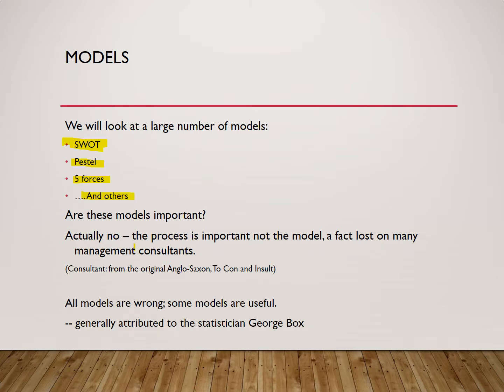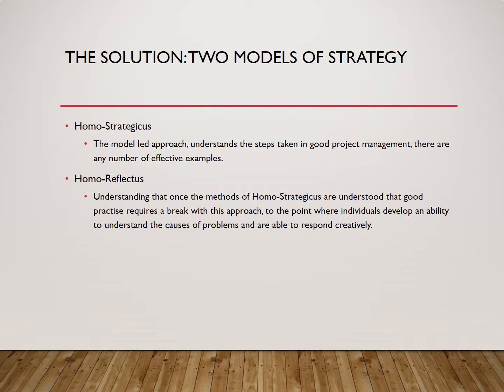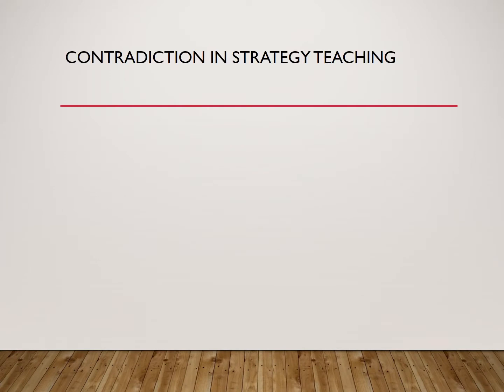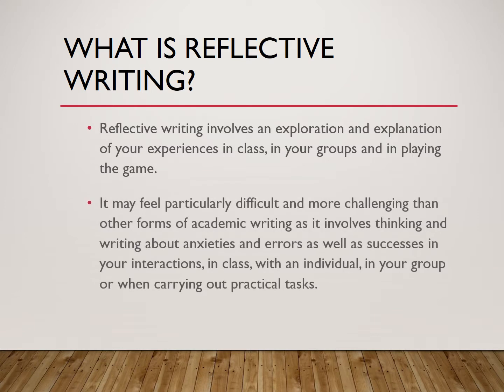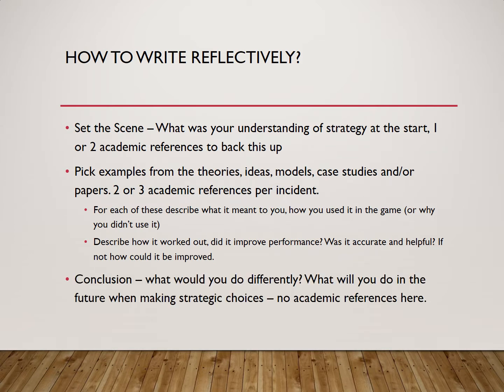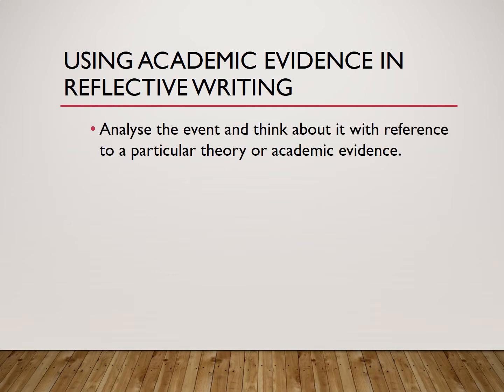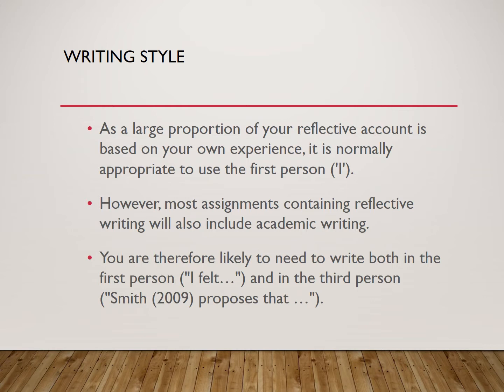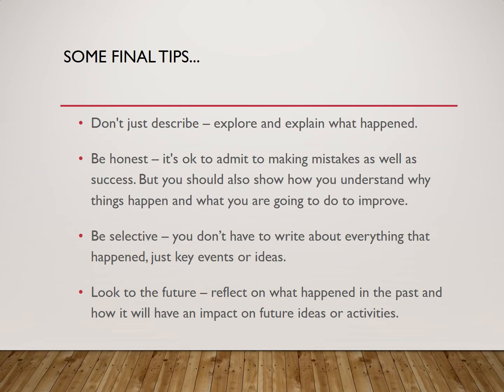Strategy and Reflection:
Why you need to be both Home-Strategicus and Home Reflectus to succeed at strategy